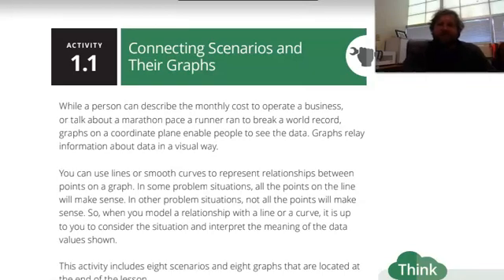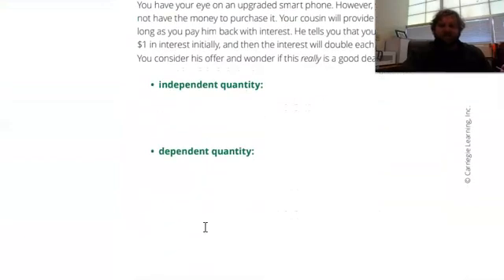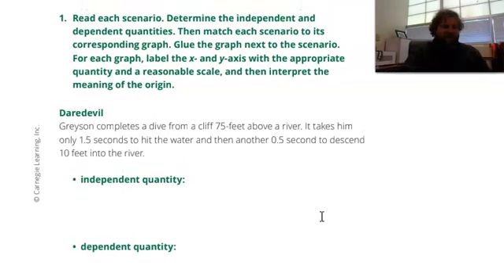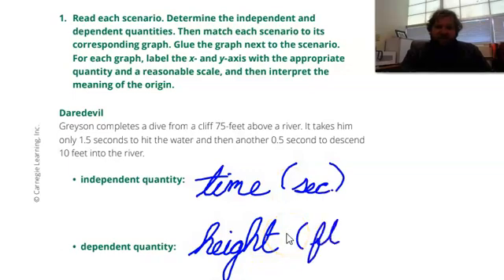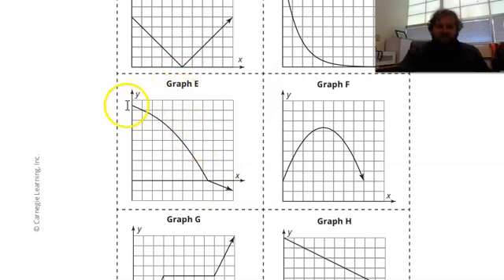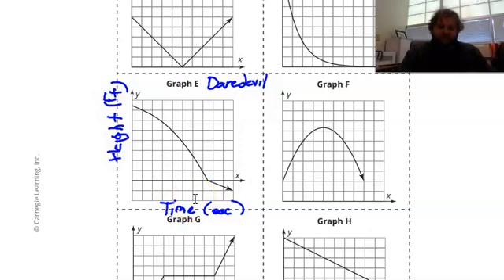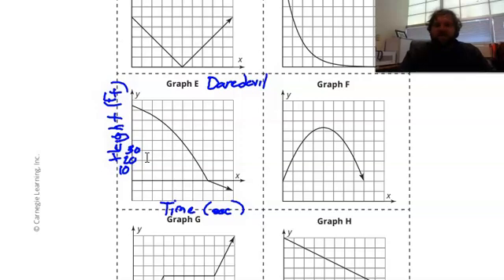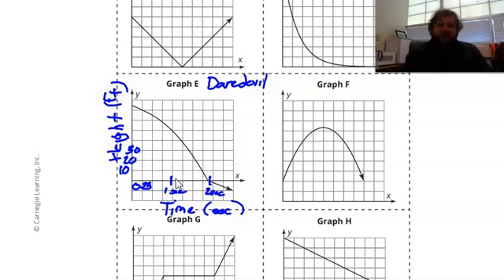Module 1, Topic 1, Lesson 1, Activity 1 1 Tutorial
A quick tutorial for Module 1, Topic 1, Lesson 1, Activity 1.1 in the Carnegie Algebra 1 curriculum.